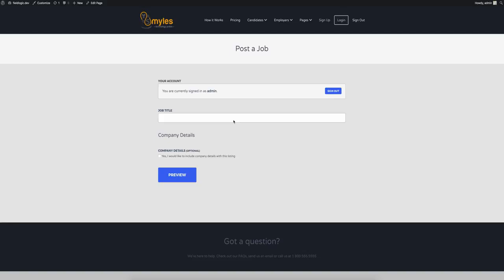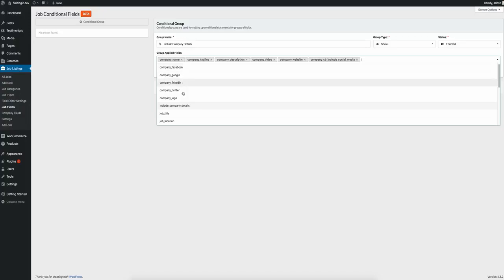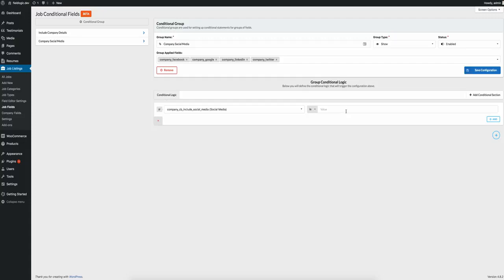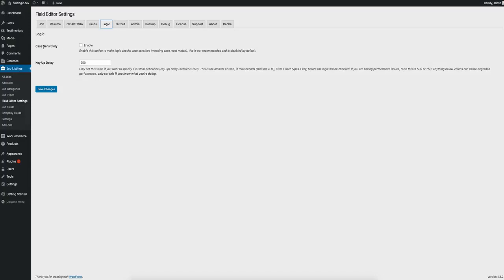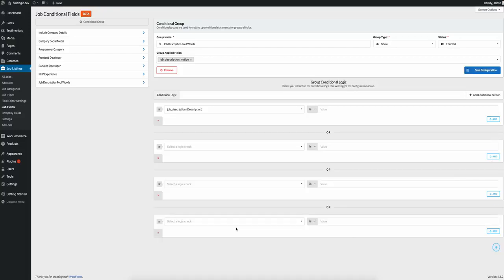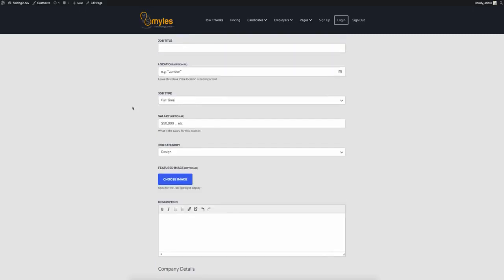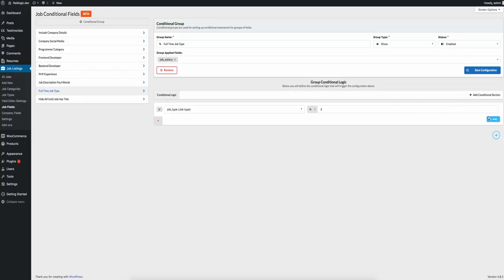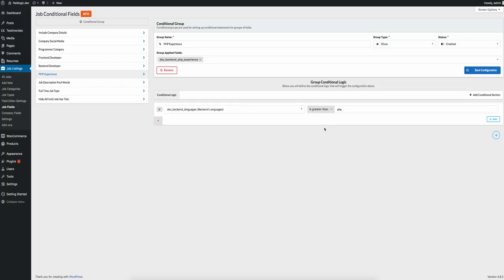WP Job Manager Field Editor - Conditional Logic Tutorial